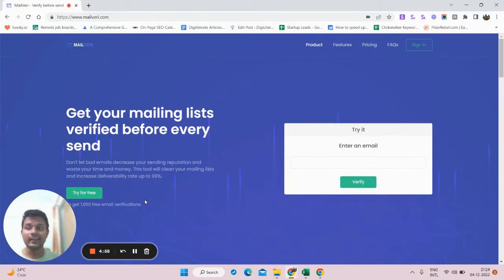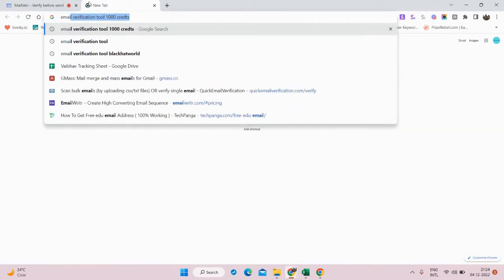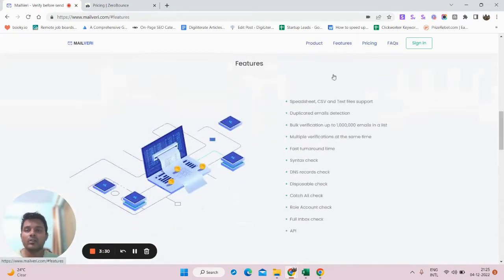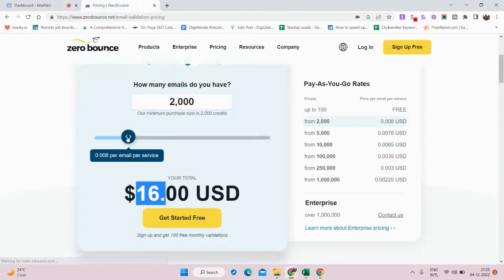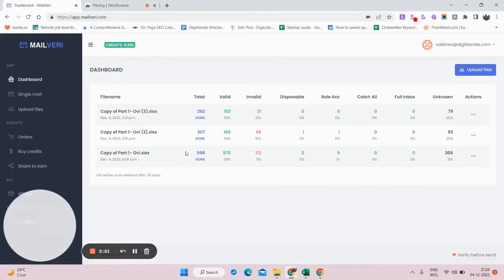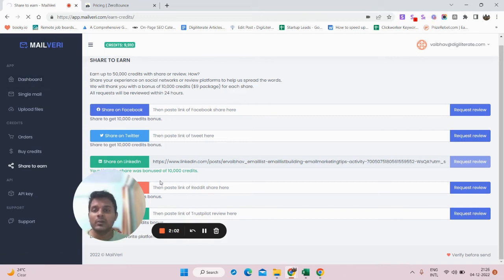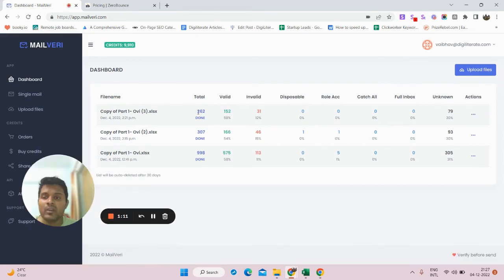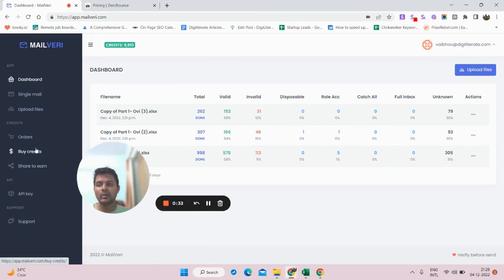Bulk Email Validation Tool For FREE | Learn How to Verify Email List | MailVeri Review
Mailveri.com is your most affordable and reliable email verification tool.

With Mailveri, you can verify 100s of emails for lowest cost possible. I have tested Mailveri with some of the top email verification tool & this tool provide same quality of service at low price.

Mailveri also provides you upto 60000 email verification credits just for sharing your opinion about the tool on social media platforms.